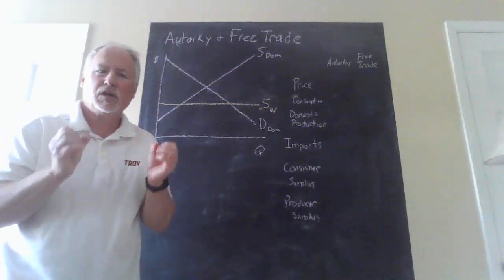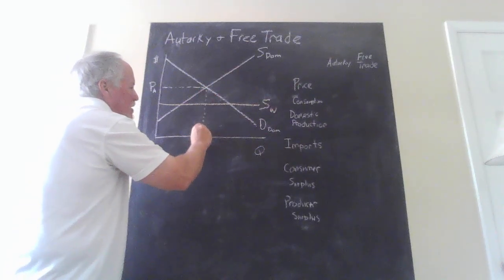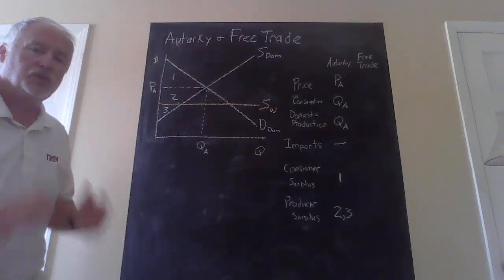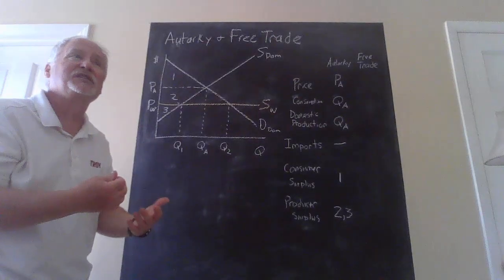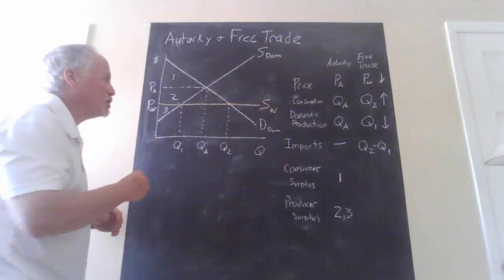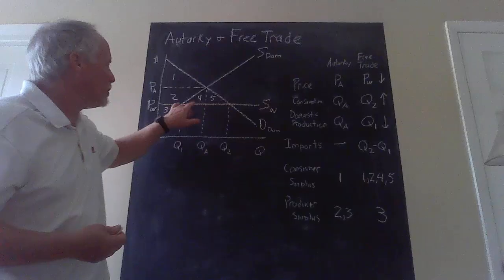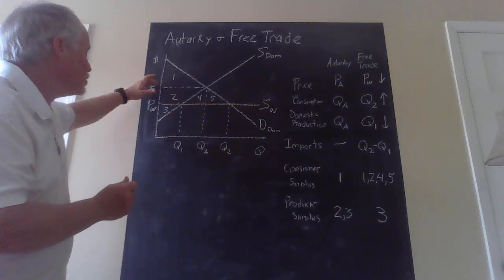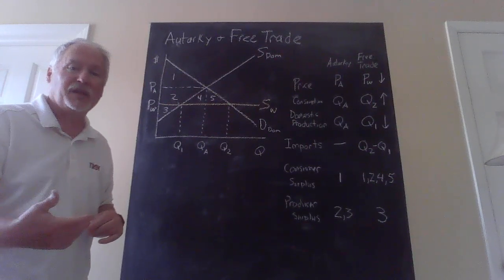Autarky and Free Trade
This video contrasts equilibrium in a nation in autarky versus with free trade for a single industry using supply and demand.